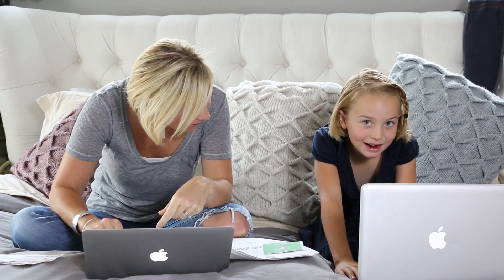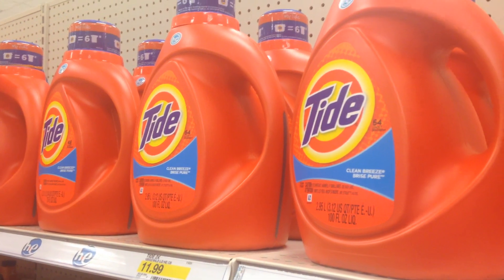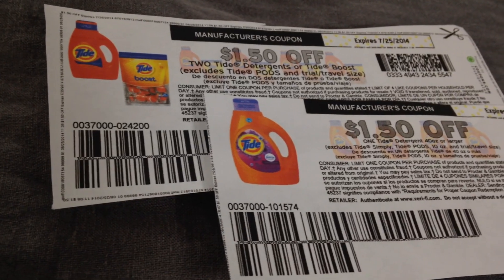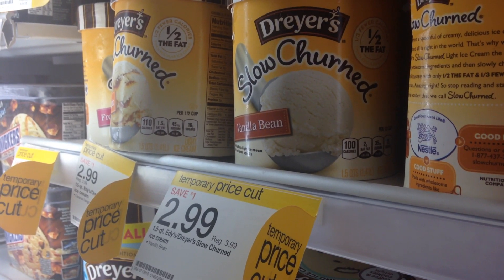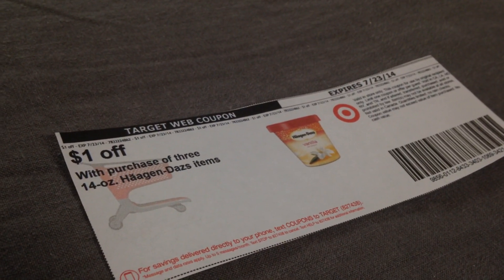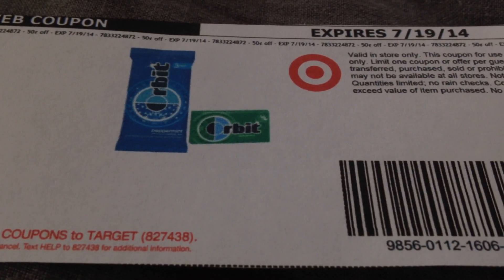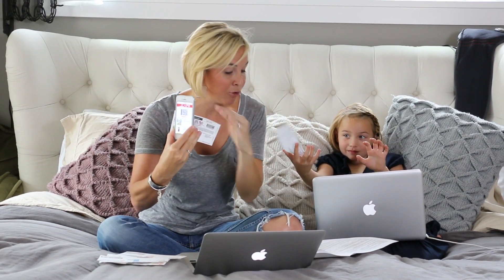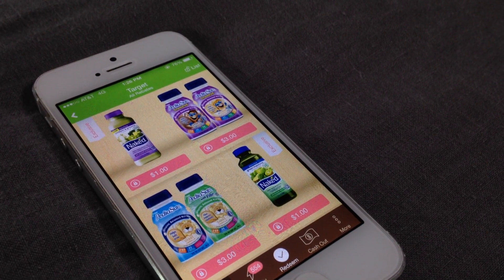Upcoming Target Coupon Deals (6/29-7/5)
In this video, I share with you a few of the upcoming in-store deals that you'll be able to score next week at Target (6/29-7/5). Why am I sharing these deals early? Well, most of these deals require printable coupons and as you likely know, popular printable coupons never seem to stick around for long and that's the reason for the video. So... watch the video first, then get your coupons printed and clipped (while they are available!) and you'll be prepared for the deals next week! :)